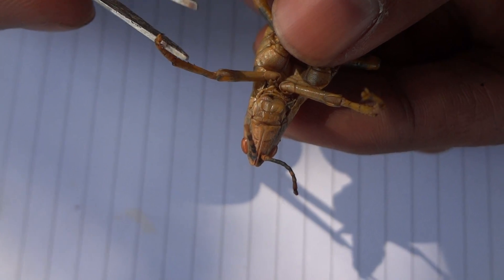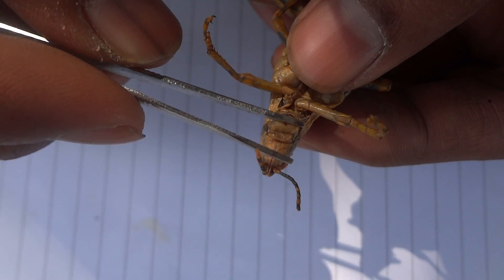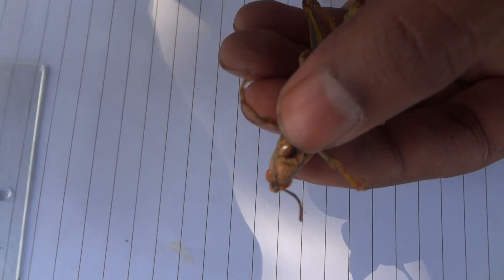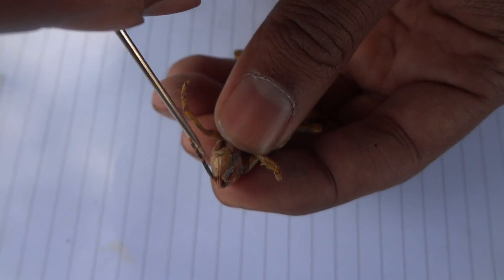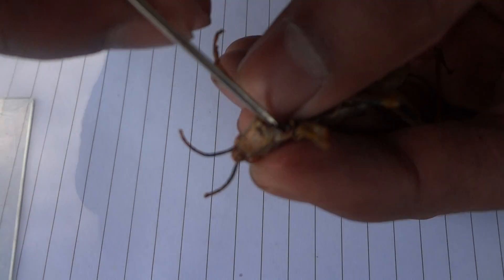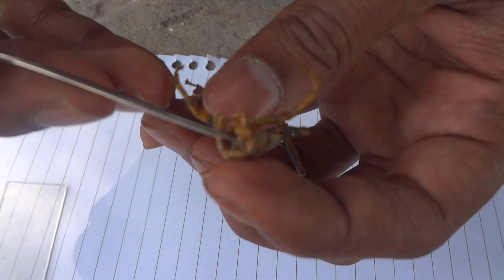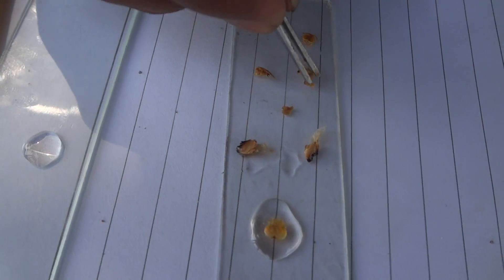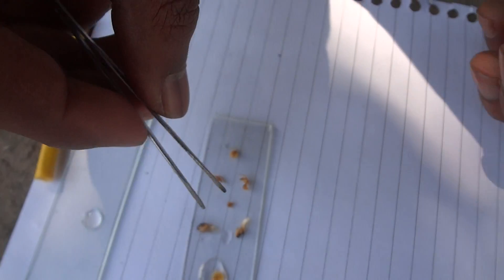dissection of ak grasshopper mouth parts|university of agriculture fsd|by saad and habel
dissection of ak grasshopper mouth parts